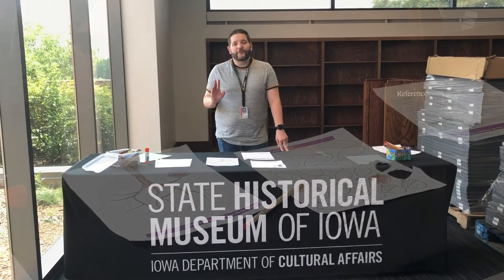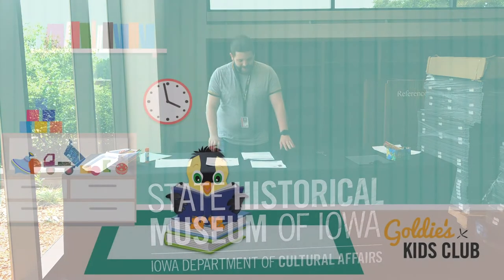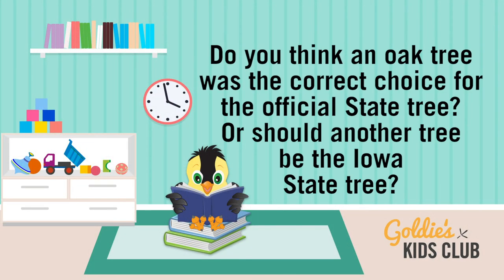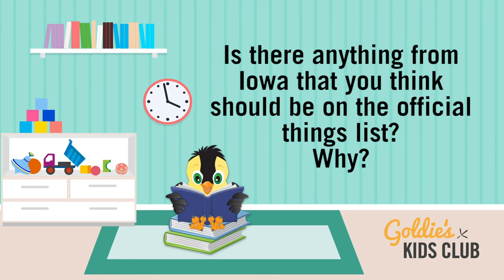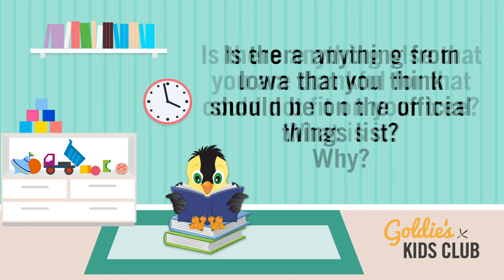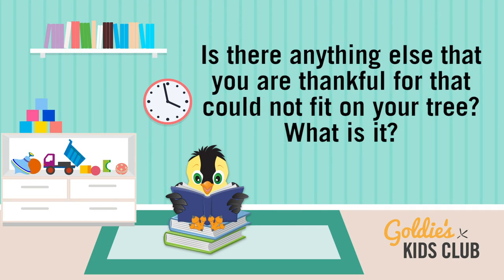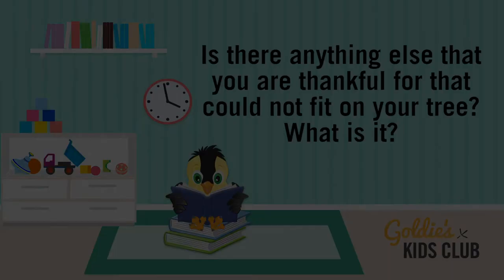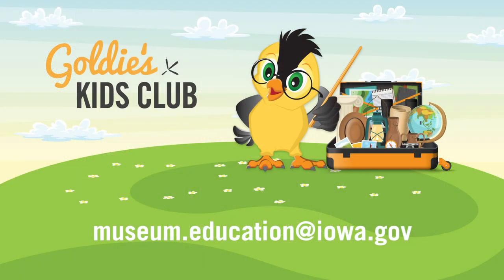Goldie's Kids Club: Storytime (November 2021)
Because of an Acorn by Lola M. Schaefer and Adam Schaefer is the story of how a single acorn can affect the world, and how something small can make a huge difference. After reading the story, celebrate the fall season by designing colorful paper oak leaves and acorns to create an “Oak Tree of Thanks” for your household.